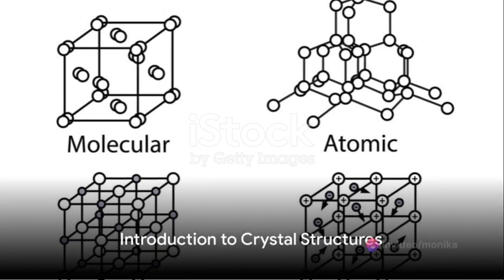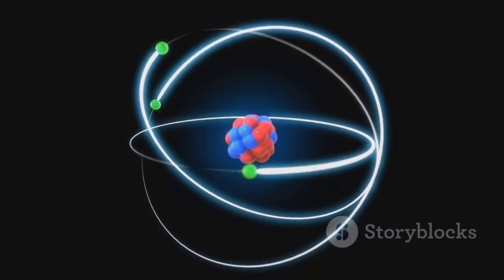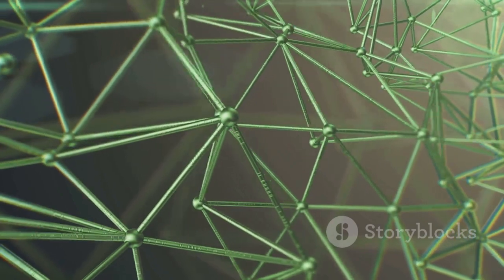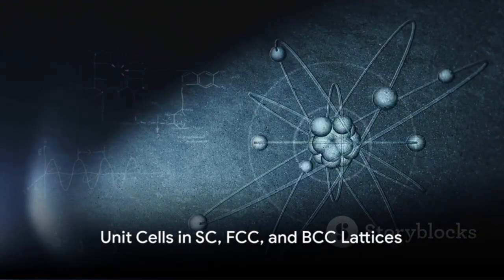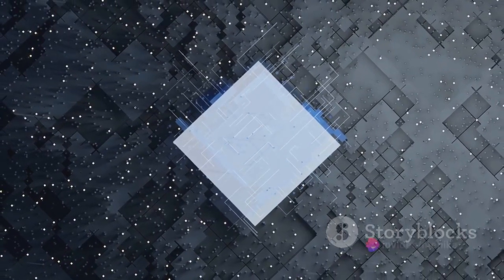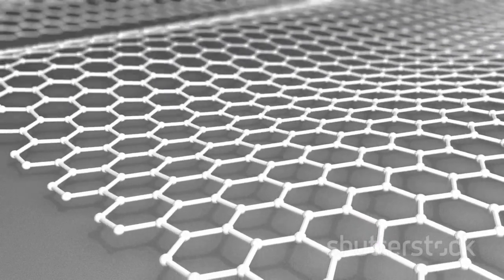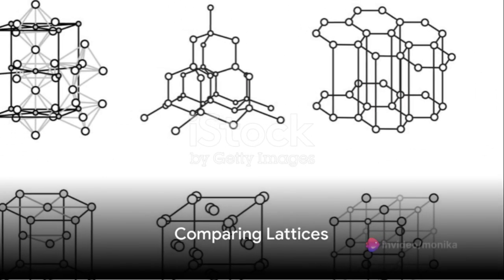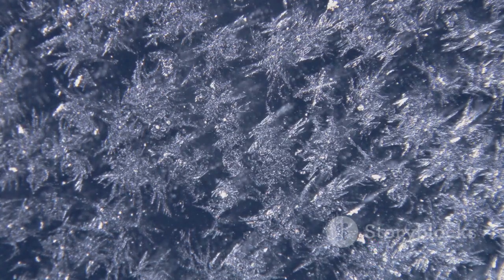The Building Blocks of Crystals: A Journey into Crystal Lattices and Unit Cells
In this intriguing video, we delve into the fascinating world of crystal lattices, unit cells, and the various types of lattices within materials science. Join us on a mesmerizing tutorial and exploration as we uncover the fundamental concepts behind crystal structures.

Discover how different types of lattices shape the properties of materials and gain a deeper understanding of their significance in various scientific applications. Whether you're a student, researcher, or simply curious about the secrets of crystallography, this video is sure to captivate your interest.

Don't miss out on this educational journey - hit the like button if you found this video informative and share it with your friends who share a passion for science and technology. Let's spread the knowledge together! 🌟

OUTLINE:

00:00:00 Introduction to Crystal Structures
00:00:31 The Unit Cell
00:01:04 Types of Lattices
00:02:01 Unit Cells in SC, FCC, and BCC Lattices
00:03:29 Comparing Lattices
00:04:08 Conclusion and Call to Action